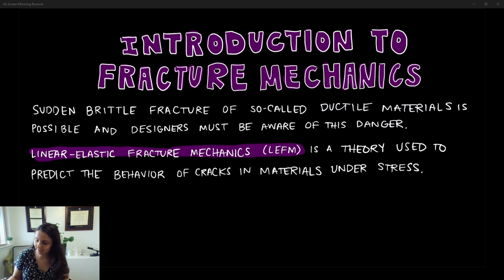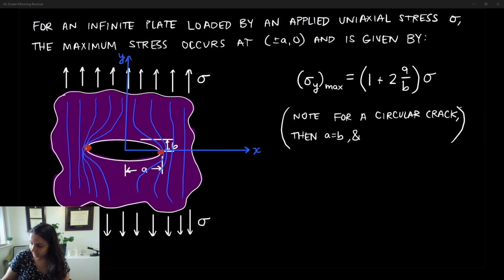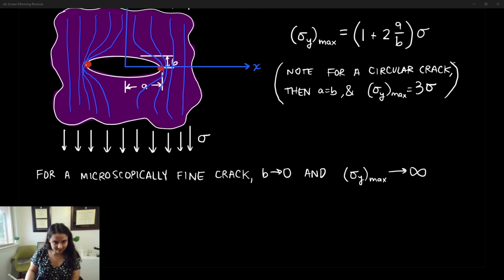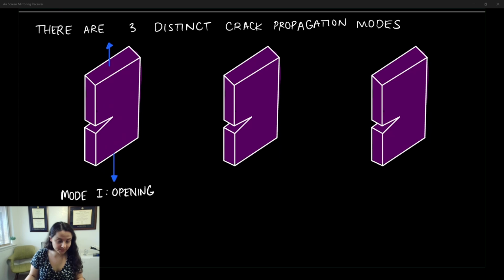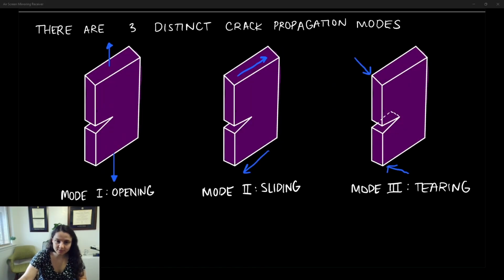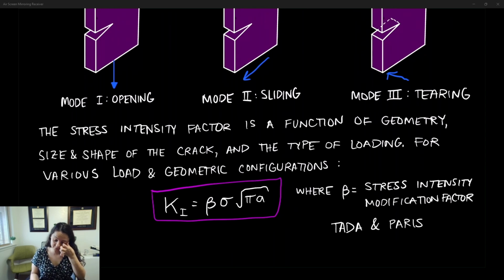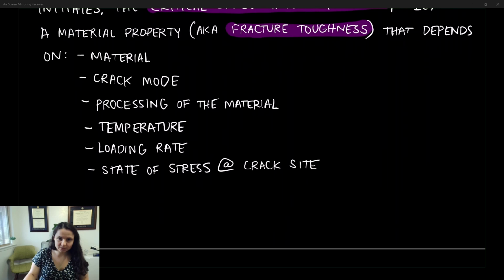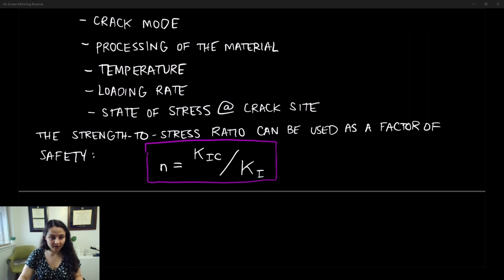Introduction to Fracture Mechanics | Machine Design - Lecture 8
If you’re starting your study of fracture mechanics or need a refresher on the basics, this video is your go-to guide. We introduce the foundational concepts behind crack growth, stress intensity, and fracture toughness—key ideas for predicting failure that traditional stress methods can miss.

We also demonstrate how geometry, loading, and flaw size influence crack behavior, and explain how to use tools like the stress intensity factor (K_I) and fracture toughness (K_IC) to assess whether a part will fail.

We’ll cover:
✅ What is linear elastic fracture mechanics (LEFM)?
✅ How the stress intensity factor (K_I) works
✅ The 3 modes of crack propagation
✅ How to modify K_I using geometry
✅ What K_IC (fracture toughness) tells us about a material
✅ Comparing stress-based design with fracture mechanics

By the end of this video, you’ll understand how to apply fracture mechanics principles to improve your designs and anticipate failure—even when the stresses seem deceptively low.

Timestamps:
00:00 – Introduction
02:13 – Linear elastic fracture mechanics (LEFM)
07:42 – Demo: Infinite plate loaded by uniaxial stress
09:33 – The stress intensity factor (K_I)
13:46 – Demo: A microscopically thin crack
15:50 – The 3 modes of crack propagation
17:35 – Demo: The 3 modes of crack propagation
20:15 – The stress intensity modification factor (beta)
23:27 – Critical stress intensity factor (K_IC) aka fracture toughness
26:52 – Strength-to-stress ratio factor of safety
27:53 – Stress-based methods vs. fracture mechanics
31:00 – Wrap up

📘 For more detail on the stress intensity modification factor (beta), check out The Stress Analysis of Cracks Handbook by Tada, Paris, and Irwin—a classic reference for stress intensity solutions and fracture mechanics theory.